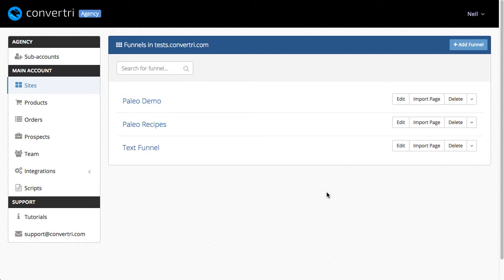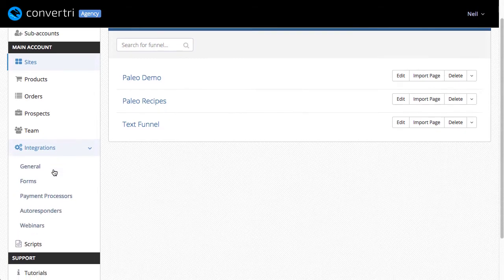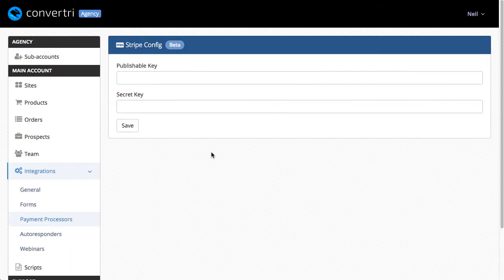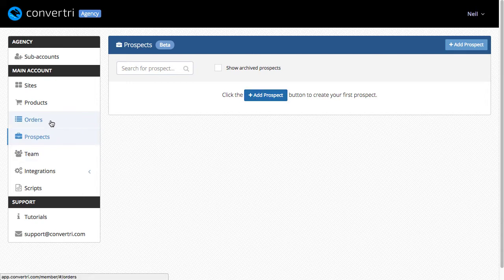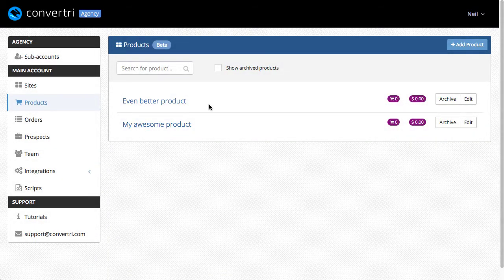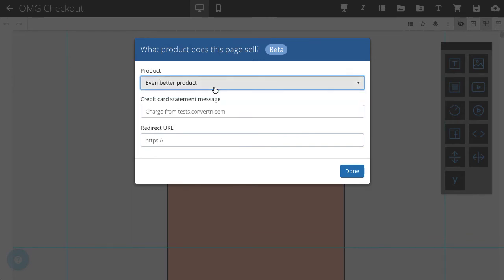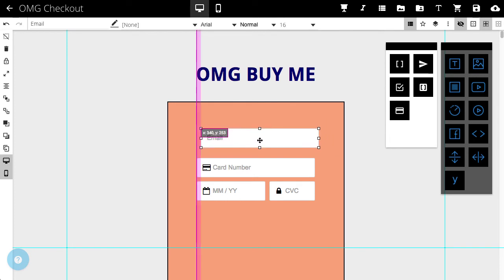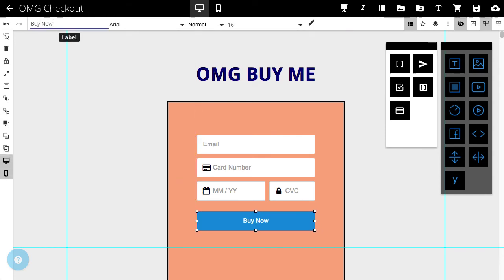Convertri Update 38 - 09.05.17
Stripe!